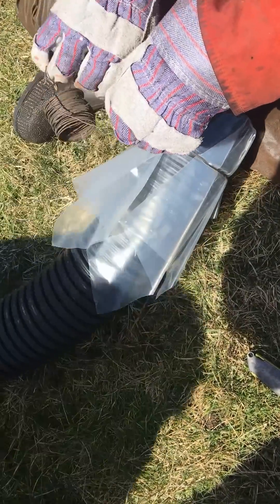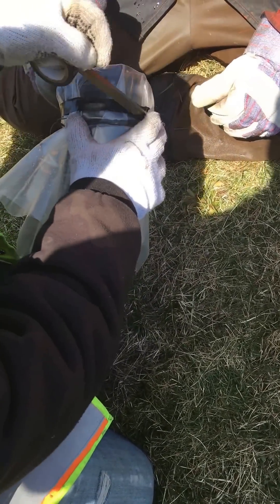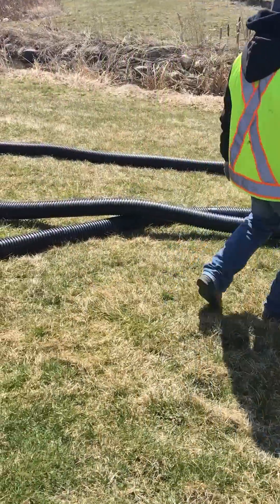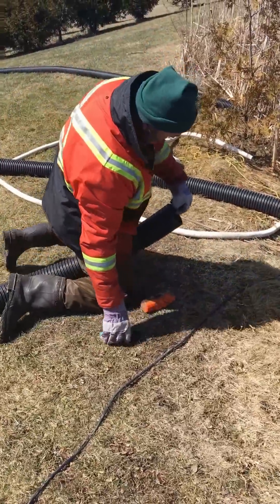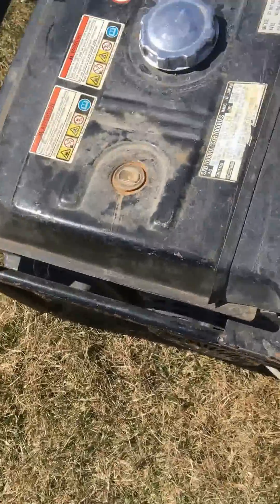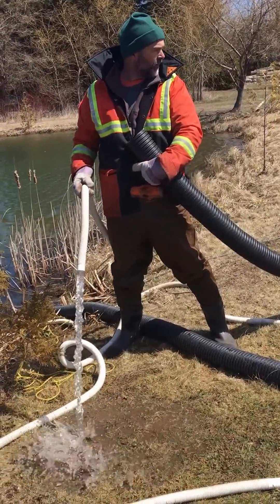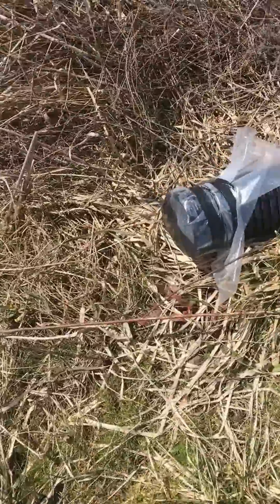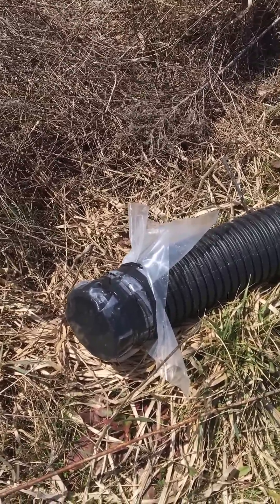How to start a siphon a pond in 10 mins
How to siphon a pond. All we used was aroll of 4inch solid o-pipe,plastic bag,tie wire eletrical tape a(generator and a pump which is optional)you can use a bucket to fill the pipe.This pond is about 1acre.We had 4 lenghts of pipe siphoning. Update! -within 24hrs of the pond being siphoned,it dropped more than 30 inhes.